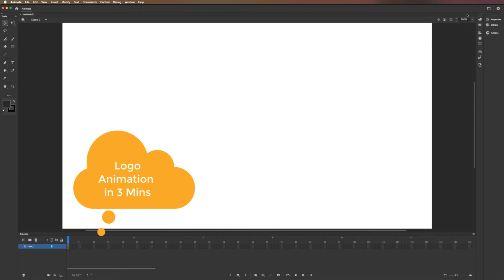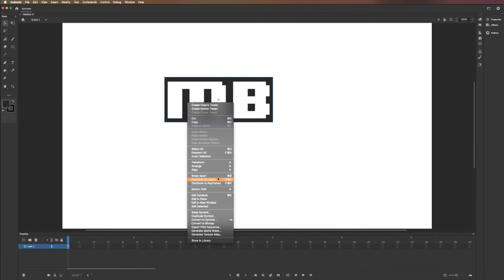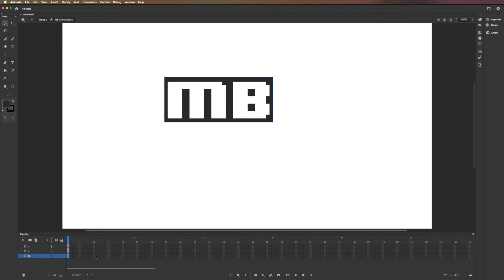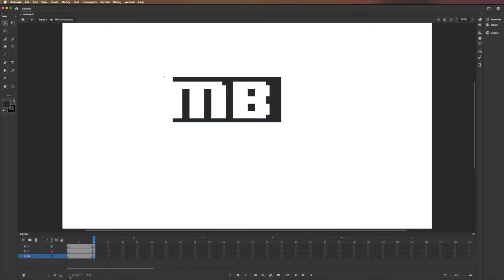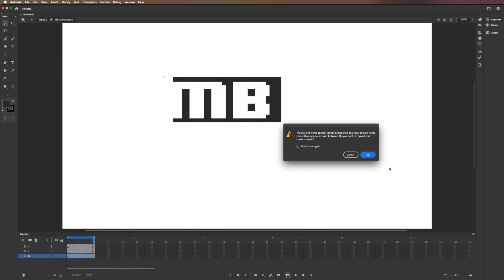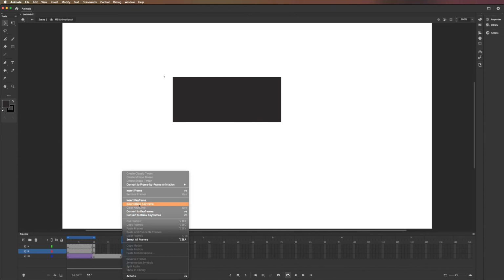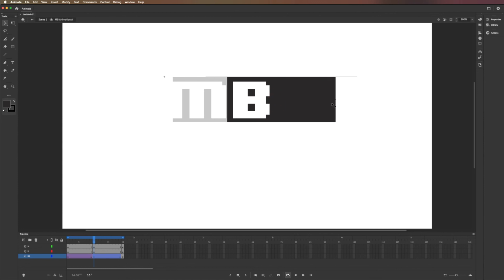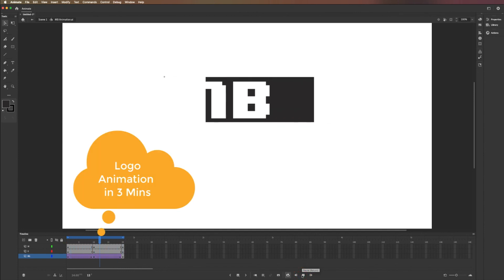Adobe Animate - Animated Logo in 3mins